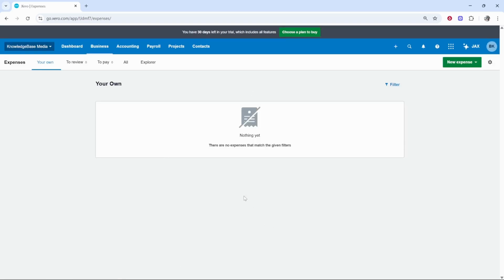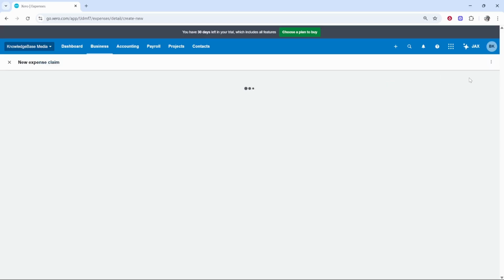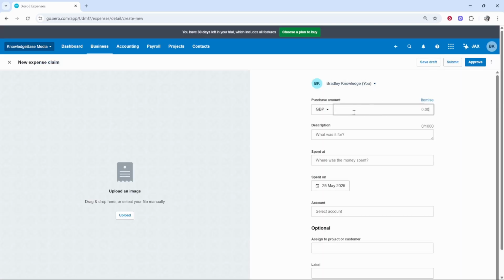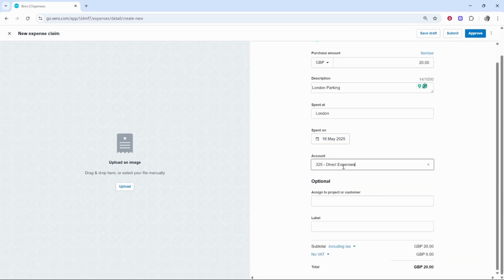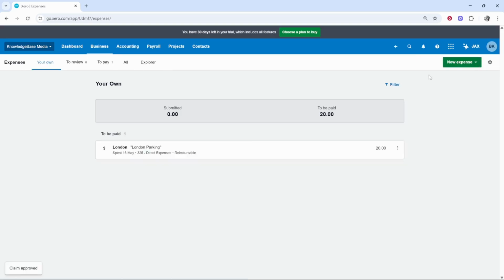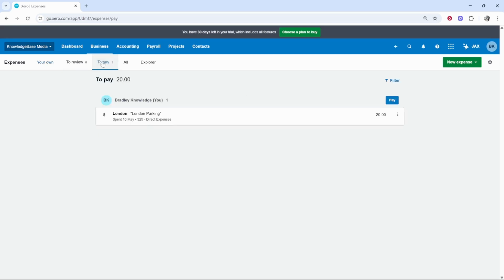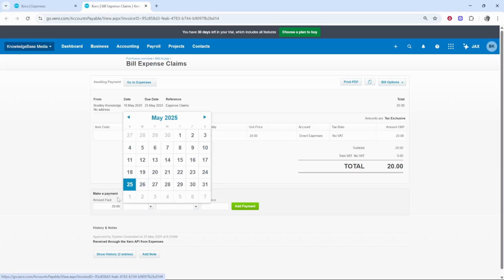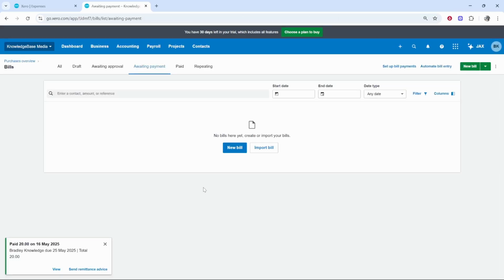How To Add Expense in Xero (Step By Step)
In this video, I show you how to add expense in Xero. Did this video help? Thanks!